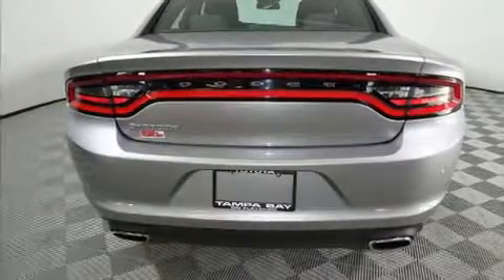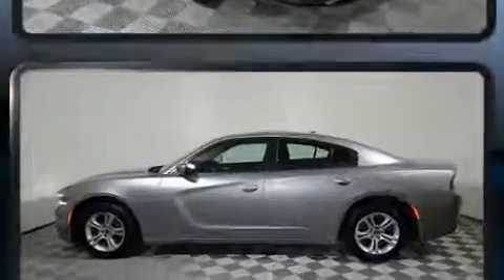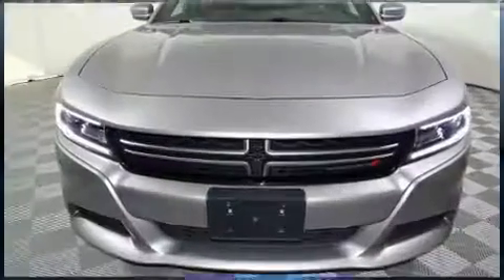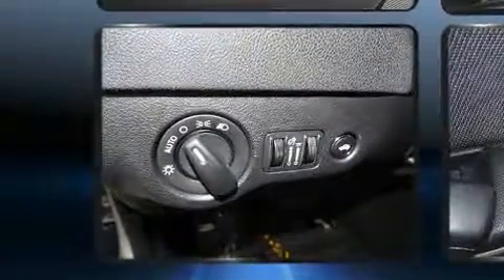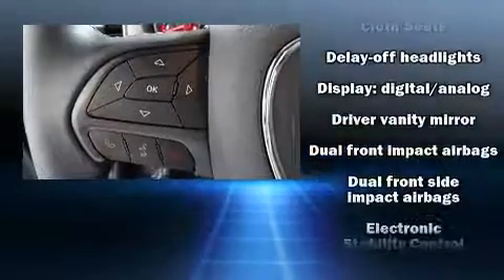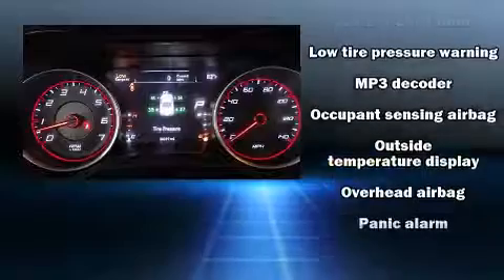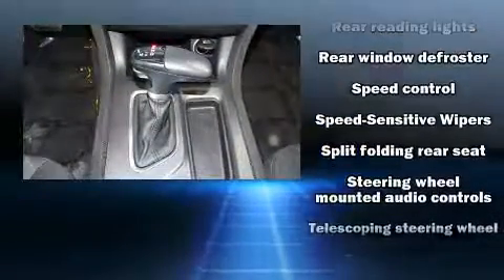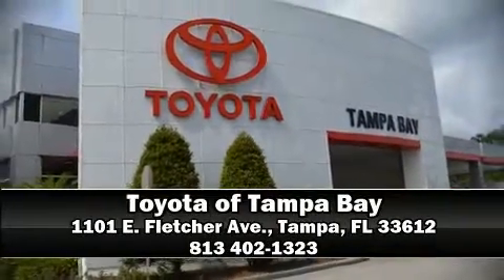2015 Dodge Charger SE in Tampa, FL 33612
1101 E. Fletcher Ave.

Sensibility and practicality define the 2015 Dodge Charger. With fewer than 35,000 miles on the odometer, this 4 door sedan prioritizes comfort, safety and convenience. It features an automatic transmission, rear-wheel drive, and a refined 6 cylinder engine. A wealth of standard features means that you no longer have to sacrifice. Such as remote keyless entry, front and rear reading lights, a tachometer, speed sensitive wipers, a trip computer, fully automatic headlights, tilt steering wheel, and air conditioning. Dodge ensures the safety and security of its passengers with equipment such as: dual front impact airbags with occupant sensing airbag, front SIDE impact airbags, traction control, brake assist, anti-whiplash front head restraints, ignition disabling, and 4 wheel disc brakes with ABS. This car was designed with safety in mind, allowing you to drive with even greater assurance. It also arrives with a Carfax history report, providing you peace of mind with detailed information. We know that you have high expectations, and we enjoy the challenge of meeting and exceeding them! Stop by our dealership or give us a call for more information.